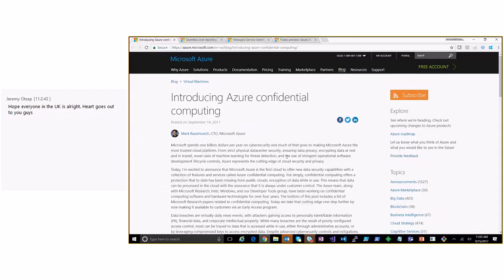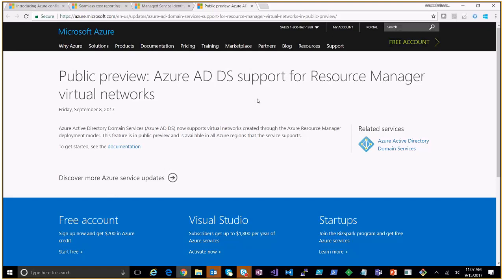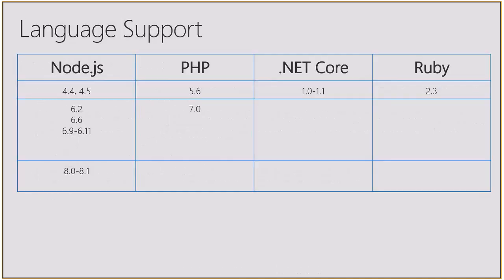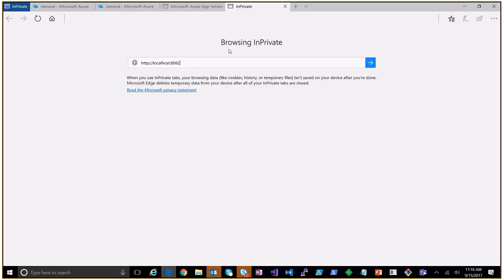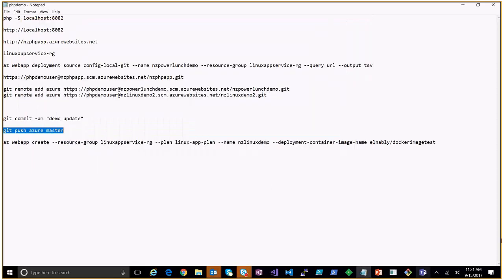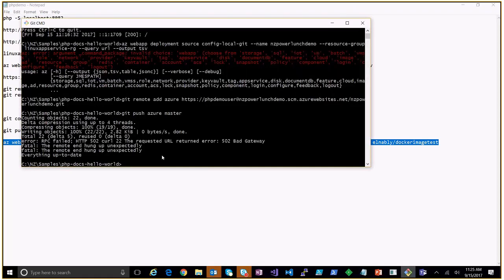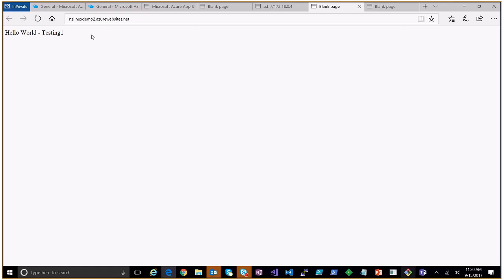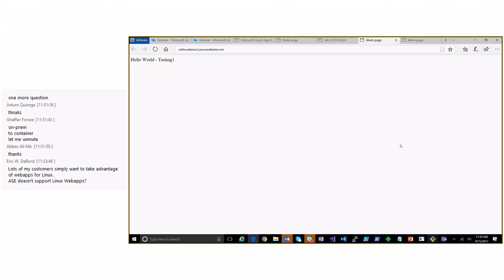Containers and Azure App Services on Linux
Azure Power Lunch   Friday, September 15, 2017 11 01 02 AM